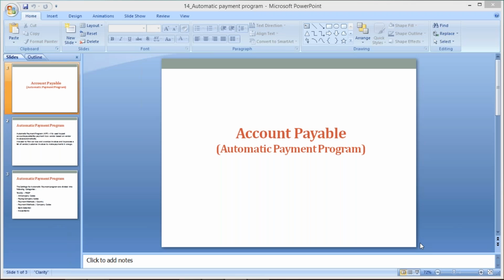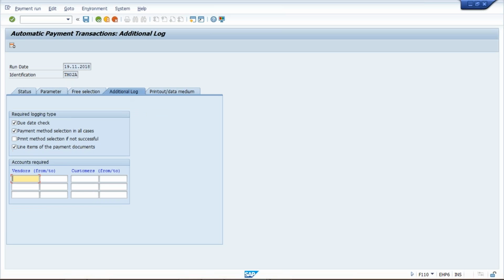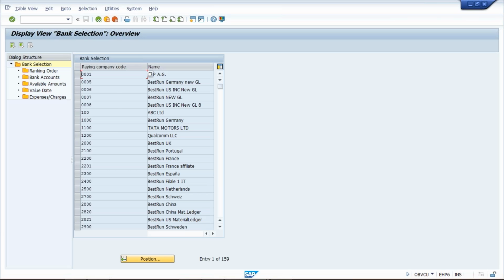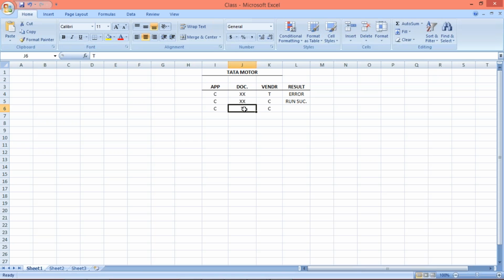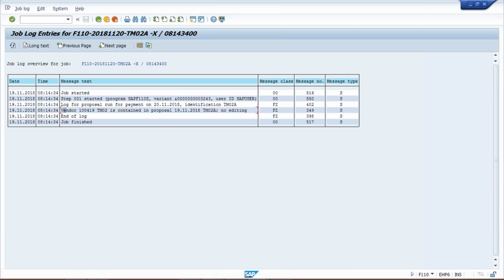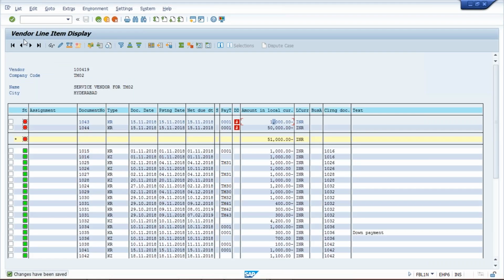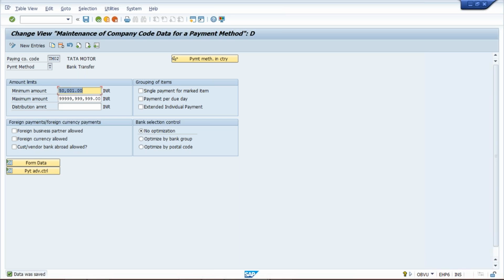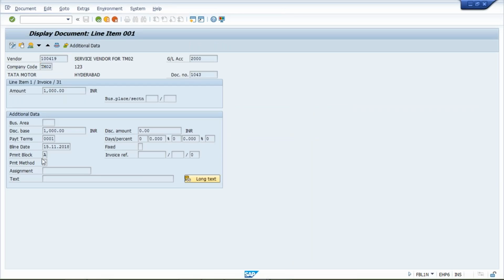Automatic Payment Program in SAP FICO II Configuration of Automatic Payment Program in SAP II APP